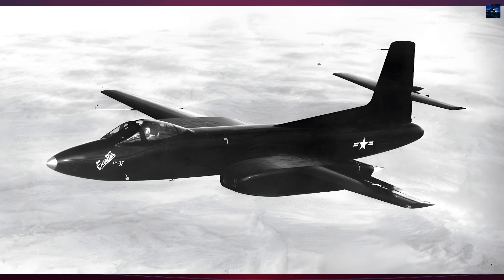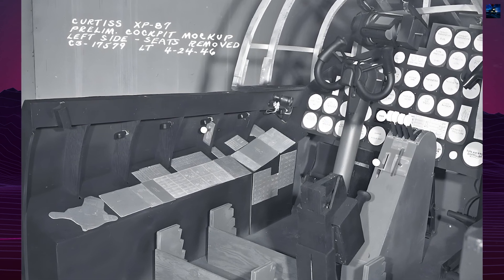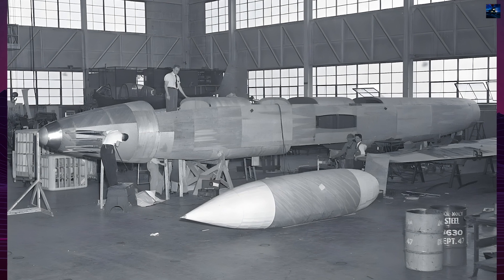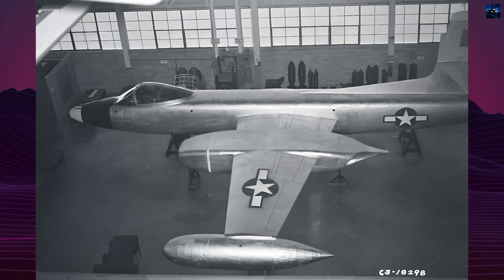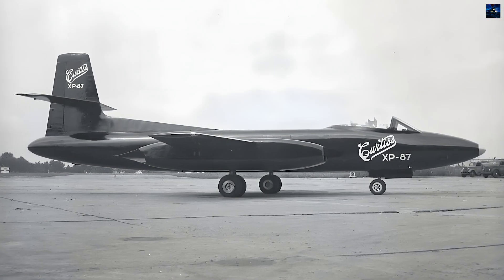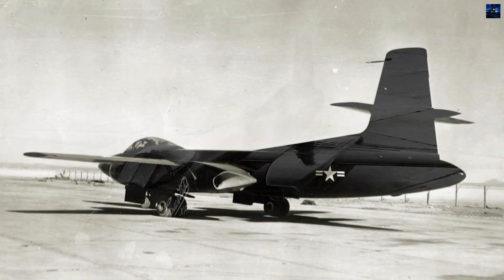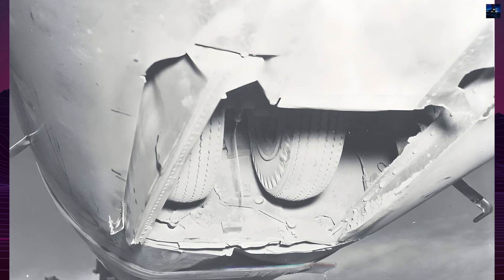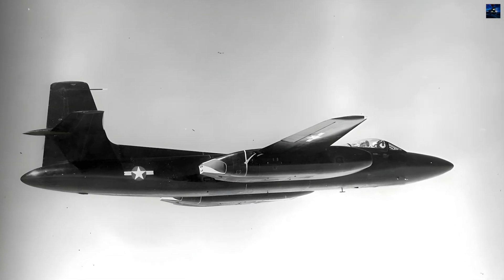Curtiss-Wright's XF-87: The Blackhawk that Couldn't Fly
Dive into the fascinating story of the Curtiss-Wright XF-87 Blackhawk, the last aircraft project from one of America's oldest aviation companies. Designed as a jet-powered night fighter, the XF-87 was meant to replace the aging P-61 Black Widow. Despite initial excitement and orders from the newly formed USAF, the XF-87 was ultimately canceled in favor of the Northrop F-89 Scorpion. In this video, we explore the Blackhawk's design, development, technical specifications, and why it failed to secure a place in the history books. Get to know the reasons behind Curtiss-Wright's downfall and the jet that could have been.

00:00 - Intro Retro Transport
00:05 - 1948 Curtiss-Wright XF-87 Blackhawk History
03:36 - Outro Retro Transport